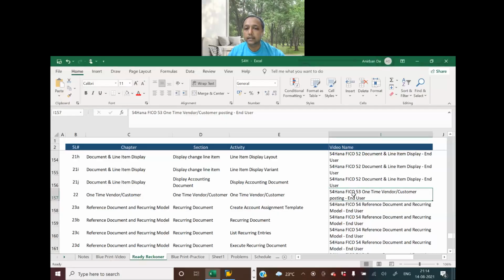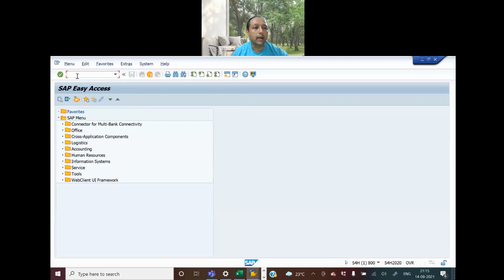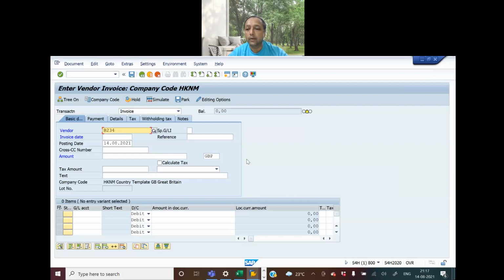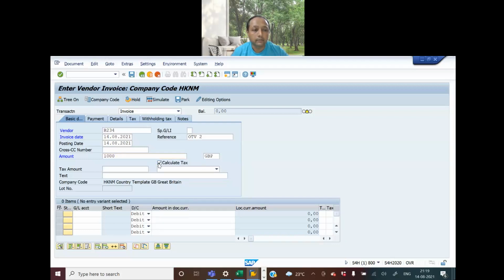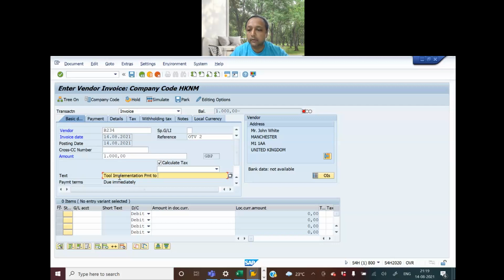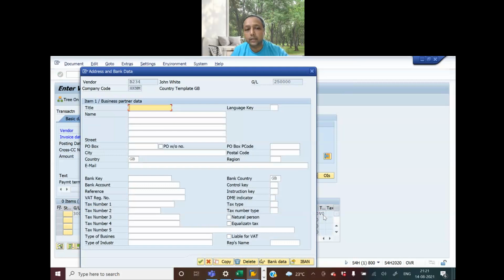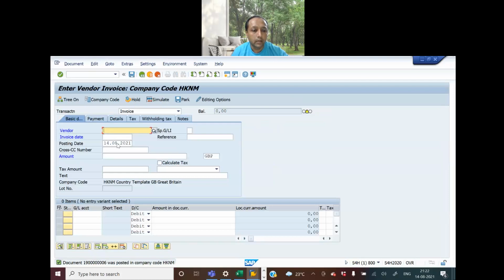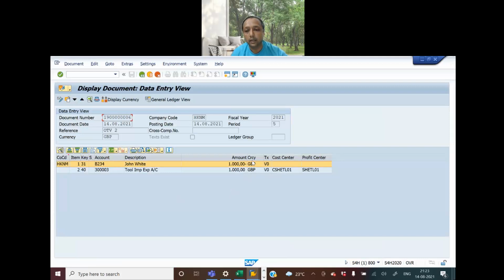S4Hana FICO 53 One Time Vendor/Customer posting - End User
Hello Friends,
In this video, we are going to discuss posting of invoices for one time vendors and one time customers in S4Hana.

Thanks
Anirban